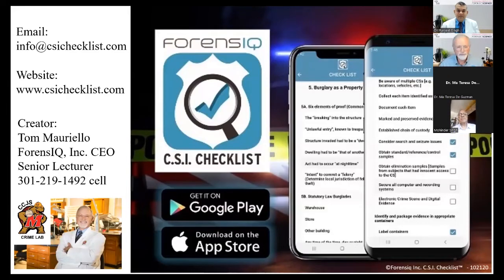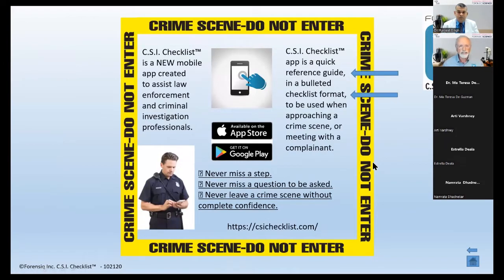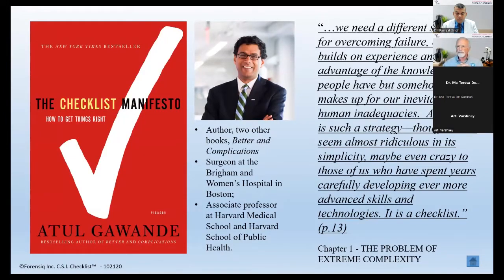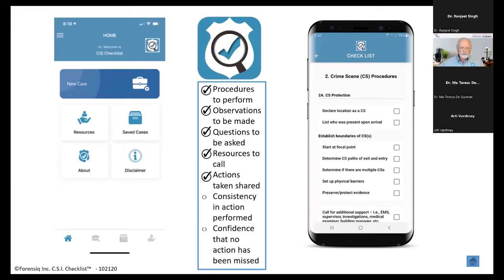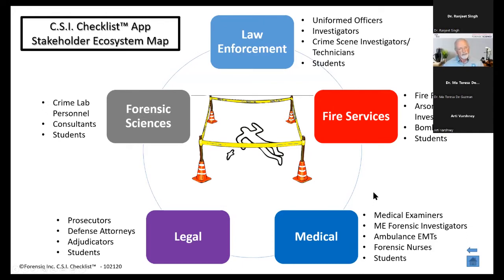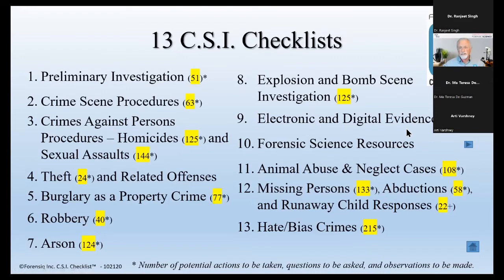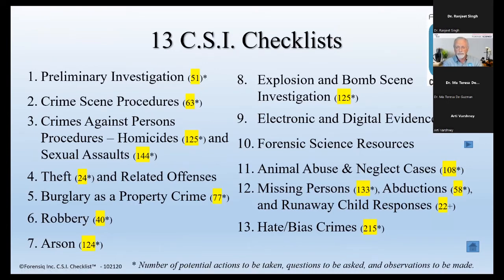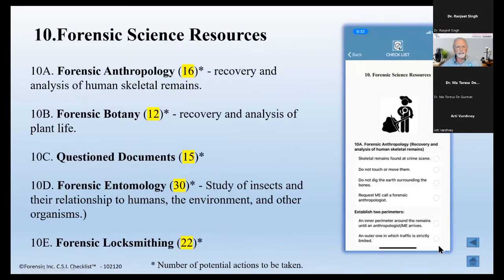The C.S.I. Checklist™ app – "Never miss a step." | Thomas P. Mauriello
C.S.I. Checklist™ mobile app creator, Tom Mauriello, presented to participants the development and use of this most valuable and first and only-of-its-kind tool launched just this past year. C.S.I. Checklist™ provides real-time guidance needed for all first responder criminal investigation professionals in the field. It represents a quick reference guide for each crime scene situation, always with you on your mobile device, immediately referred to when approaching a crime scene or interviewing a complainant. The app presently contains 13 checklists that provide all the recognized national standards and procedures essential to conducting a successful investigation.